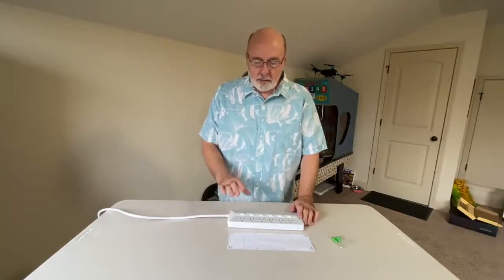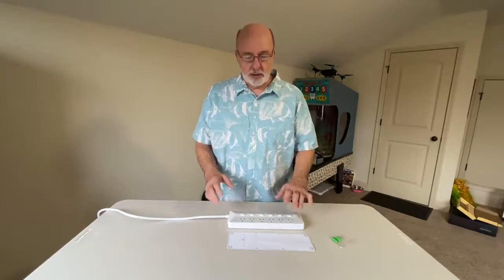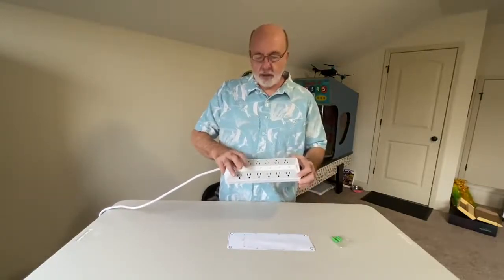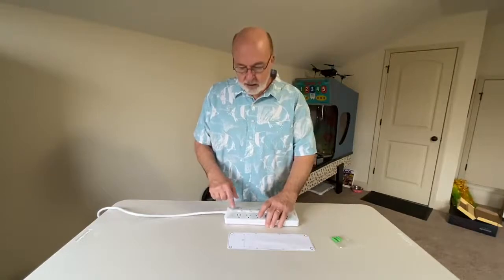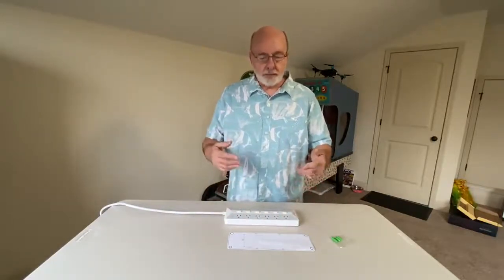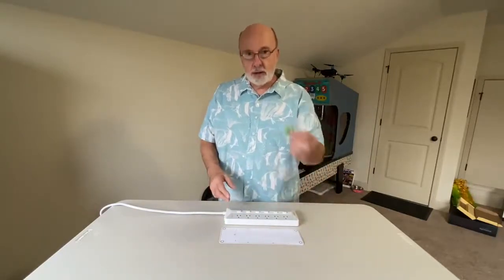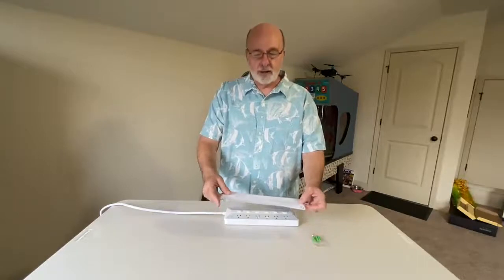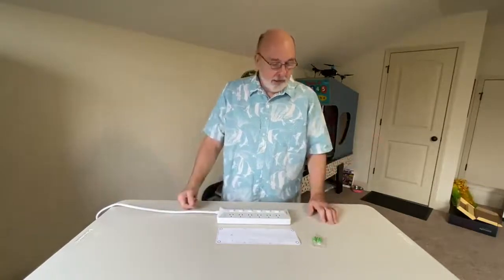Power Strip Surge Protector, Individual Switches Review, Perfect 12 outlet Power strip with six cont